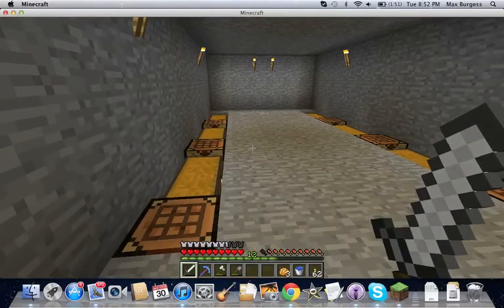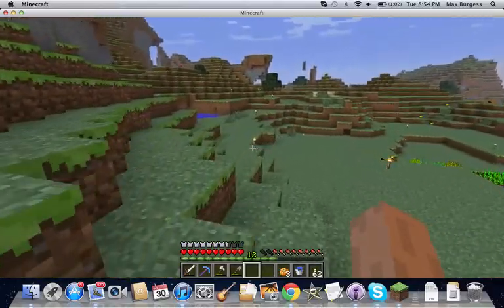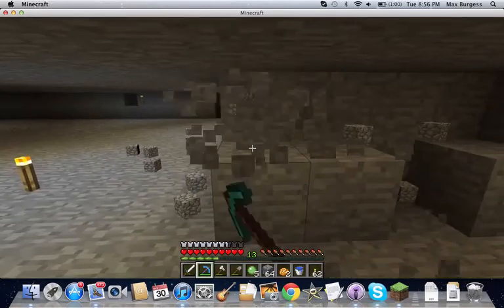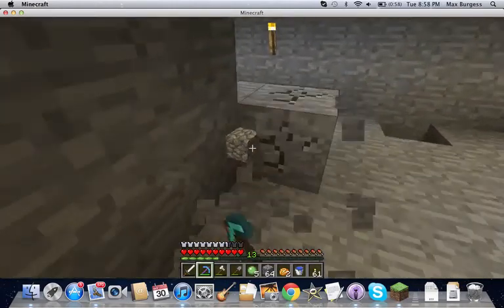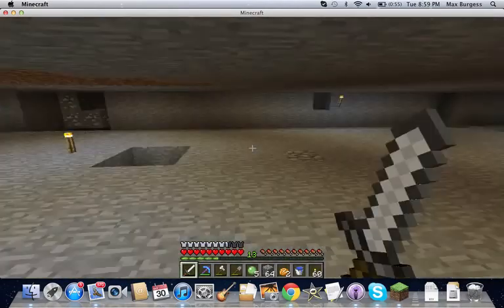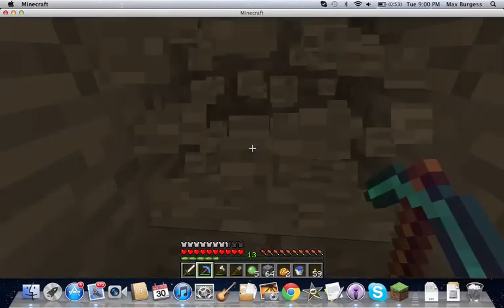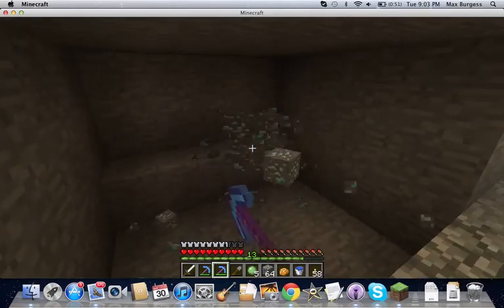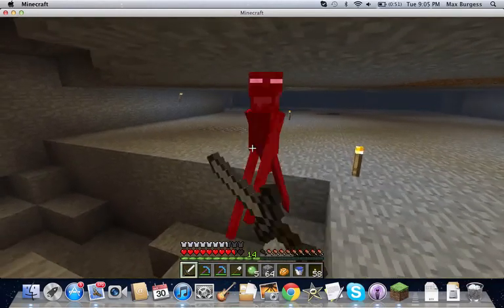Minecraft Survival LP: Ep 2 DIAMONDS!